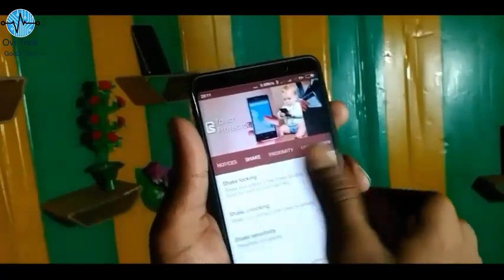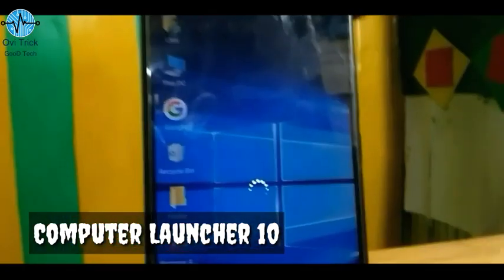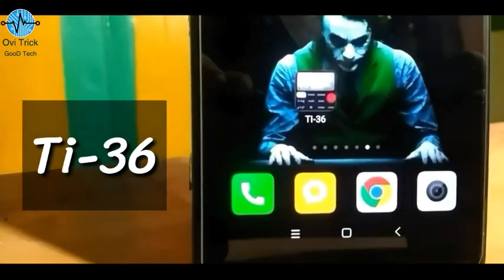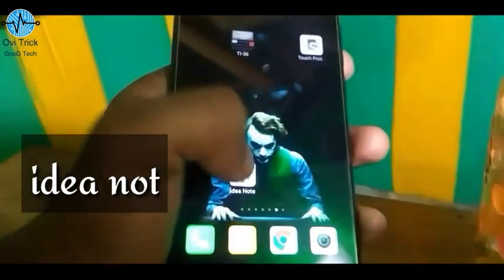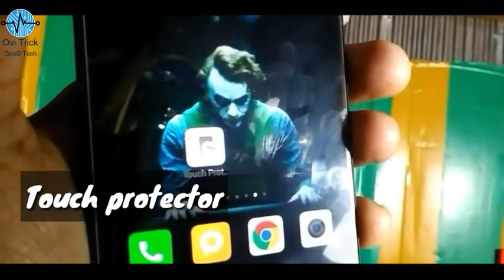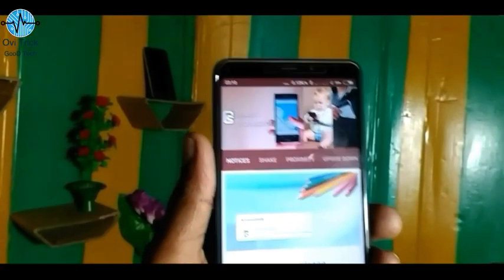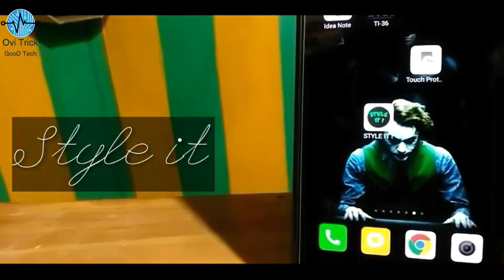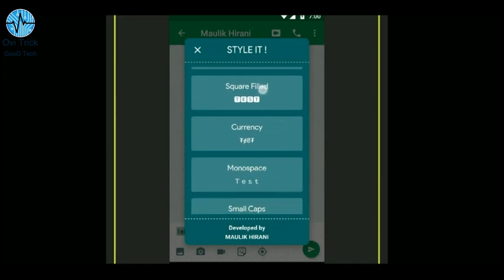Top 5 Apps Android & iSO🤔 Bangla OviTrick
Top 5 Apps October 2018 Android & iSO🤔  Bangla OviTrick
All Apps Download link

00:58.

01:40.

02:25.

03:25.

04:55